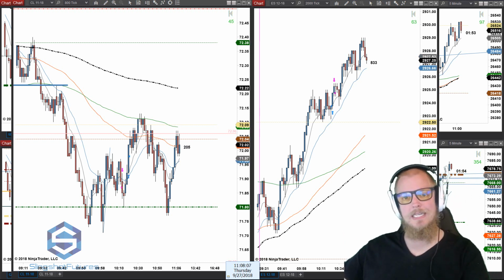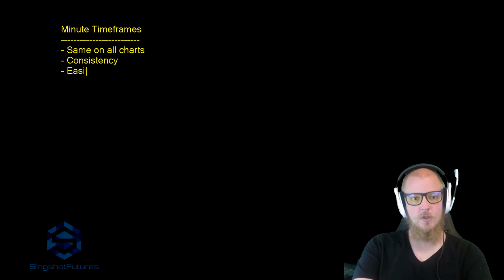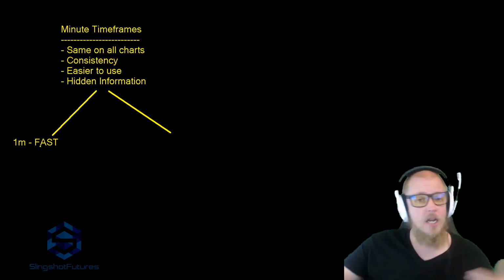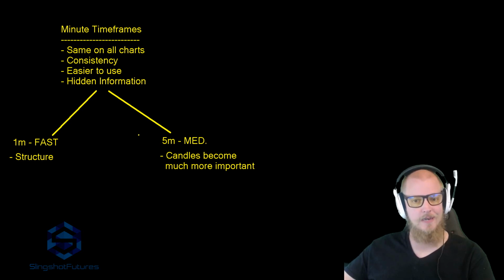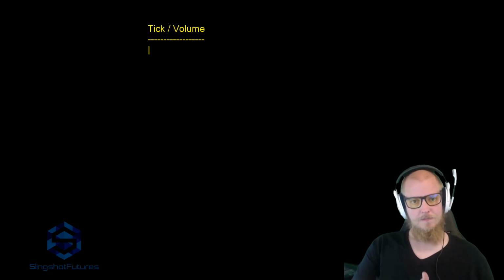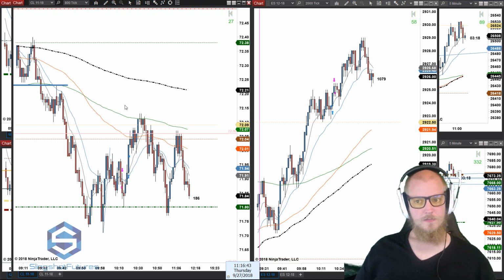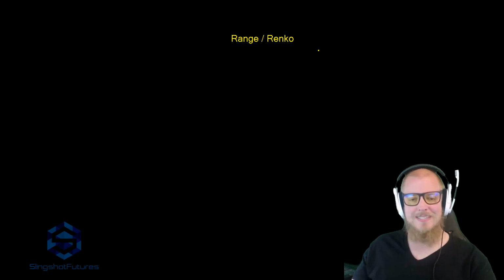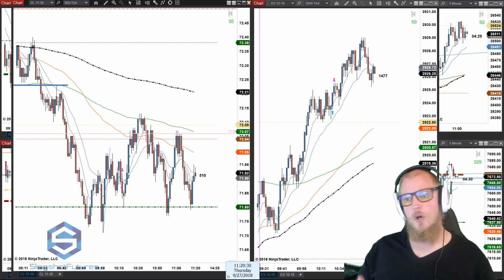What Is The Best Timeframe To Trade???;